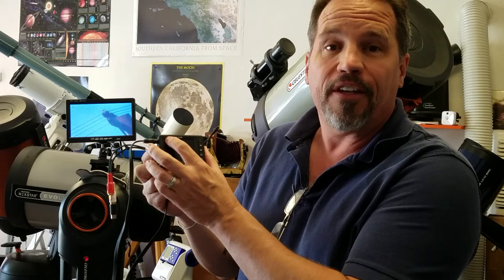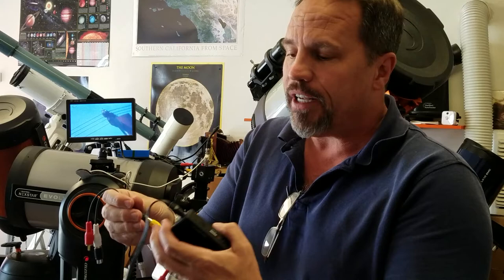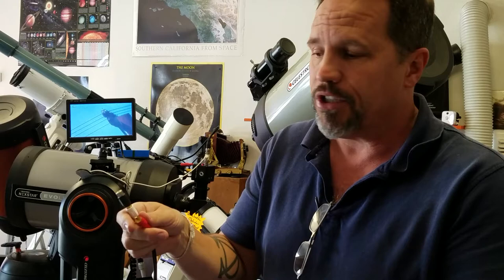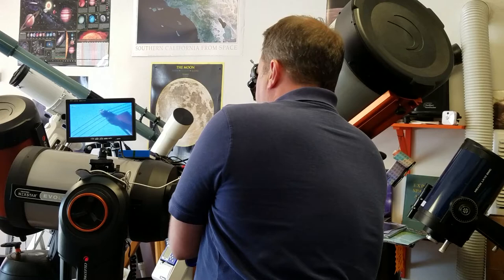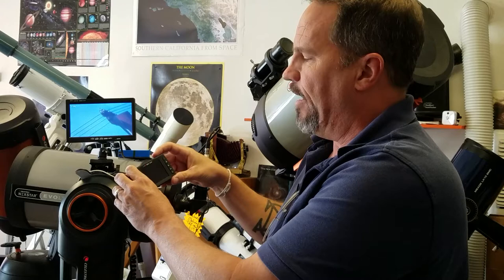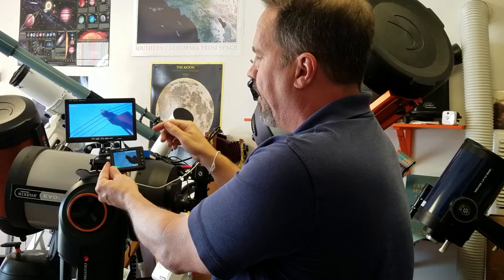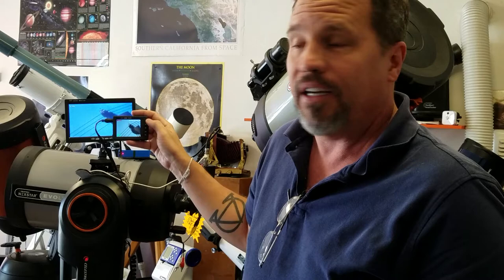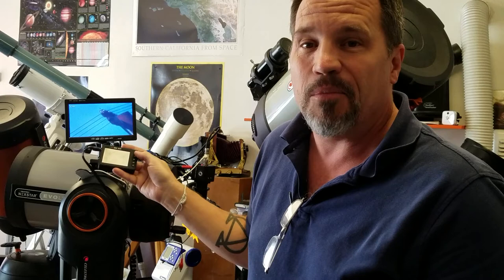Revolution DVR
The Revolution DVR is a digital recorder that can let you easily save video or photos from your Revolution Imager or any Astronomy Video source you may have!